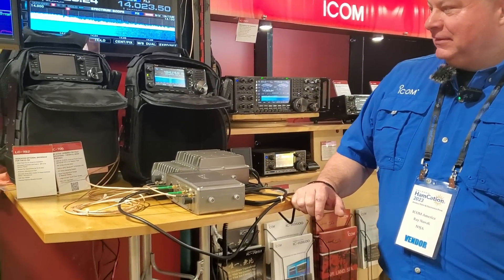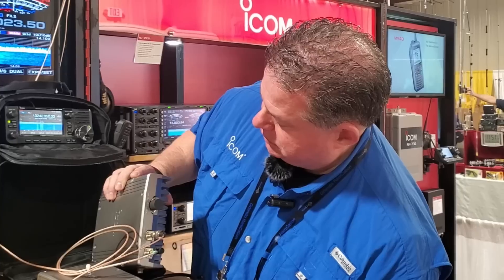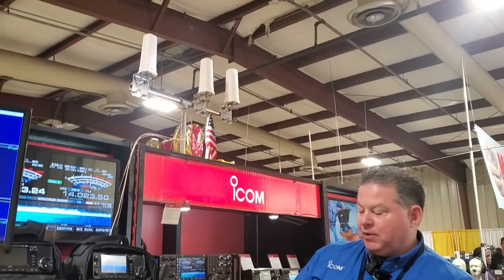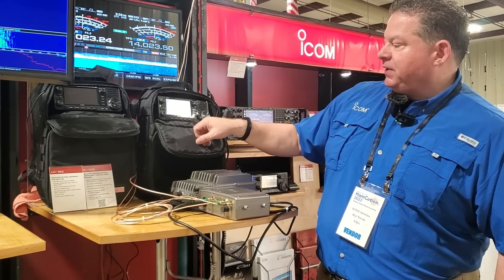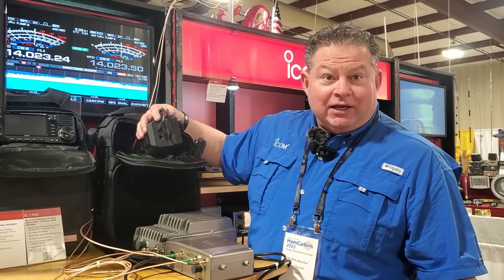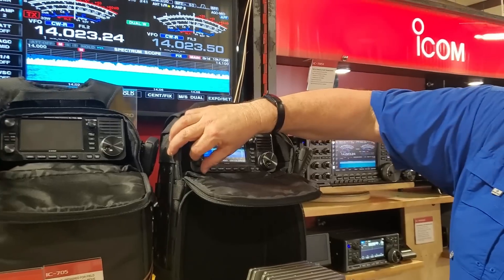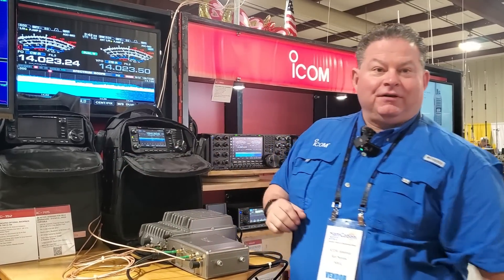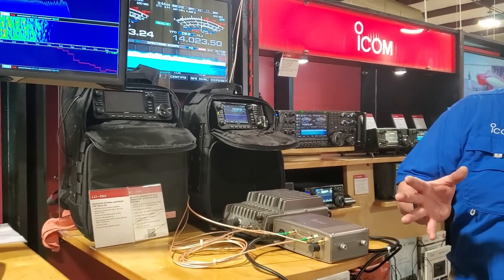FIRST LOOK! Icom IC-905 SHF Radio at Hamcation 2023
FIRST LOOK from the 2023 Orlando Hamcation, we stopped by the Icom booth and talk with Ray Novak, N9JA, about the Icom IC-905 SHF Transceiver.  The radio isn't available for purchase yet, but it will be coming later this year, and this is the first time we have seen one live.